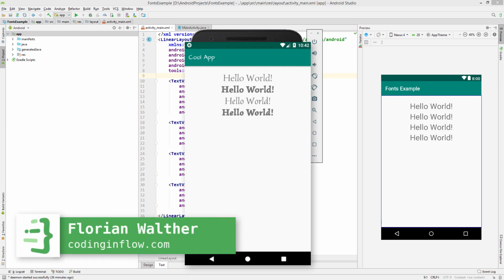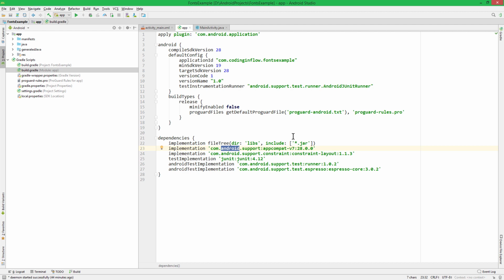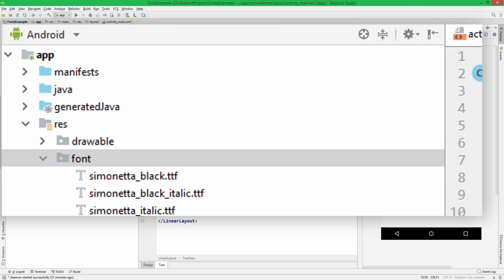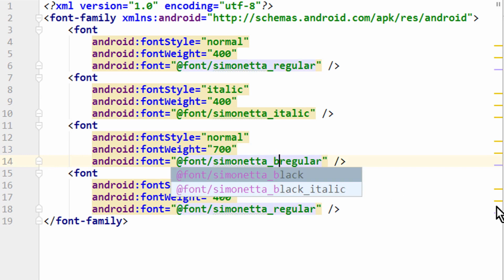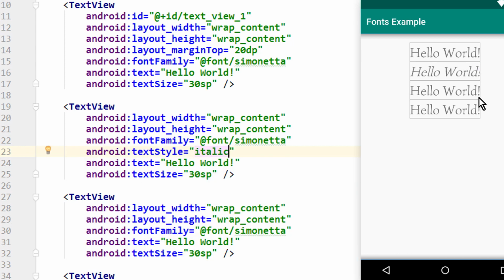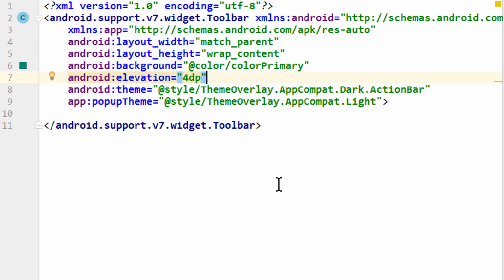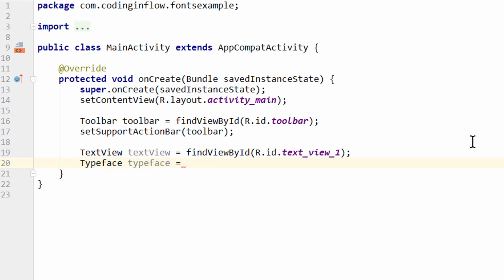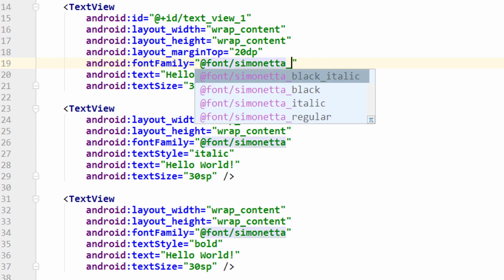How to Use Custom Fonts as Resources in Android Studio (Incl Toolbar)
In this tutorial, we will learn how to add custom fonts as resources into our Android Studio project. Unlike downloadable fonts, these local fonts are bundled with the APK and always available offline.
We will also learn how we can bundle multiple fonts together into one font-family XML file, where we can specify a fontStyle and fontWeight for each font file, and let the system apply it to a TextView automatically in accordance to its textStyle (italic or bold).
By adding the fontFamily attribute to the AppTheme instead of a single TextView, we can apply a font application-wide, and by using it on a Toolbar theme, we can change the font of the Toolbar specifically.
We can also change the font of a TextView dynamically in Java code, by creating a Typeface object with getResources().getFont() or the ResourcesCompat compatibility version, and applying this Typeface to a TextView with setTypeface.
Custom fonts are backward compatible down to API level 16 over the AppCompat support library. On API 28 and higher, we can specify the font weight directly over the Typeface.create method or the textFontWeight XML attribute.
Supported font resources are ttf and otf files. We can access the free Google Fonts library directly over the Android Studio Design Editor.